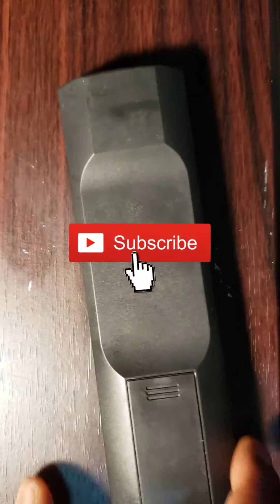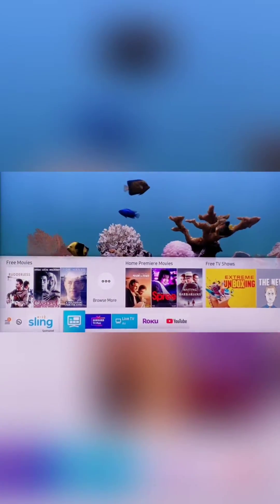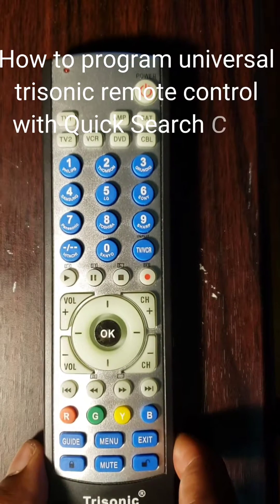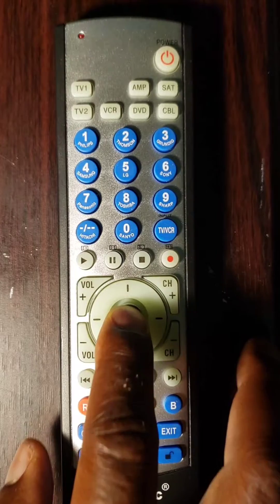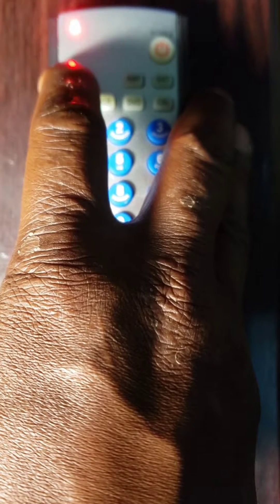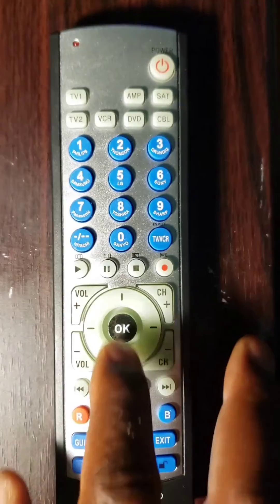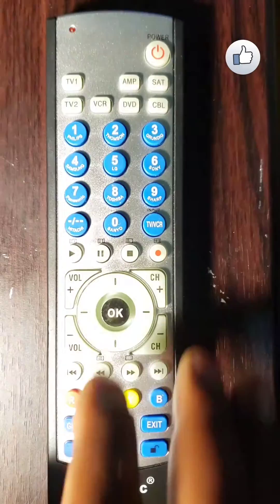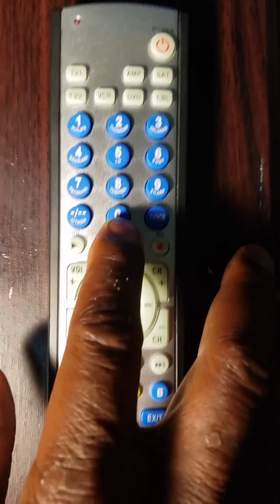How to Program Universal Trisonic Remote Control in (4 different ways) [Step by Step]